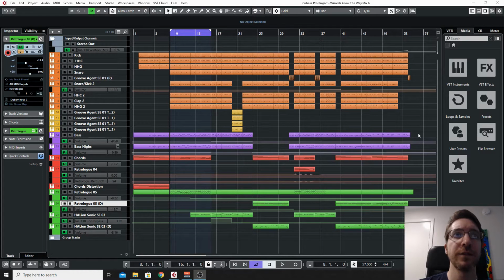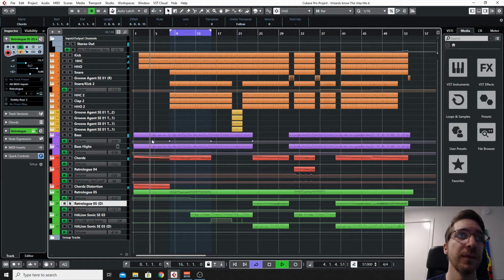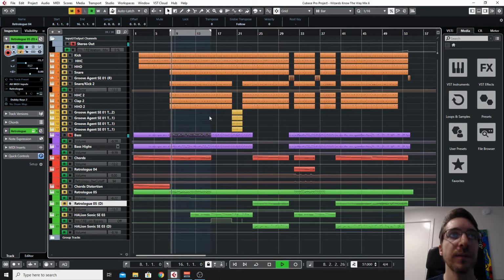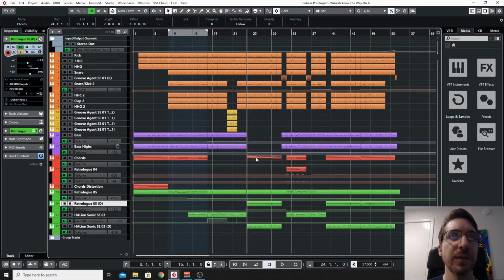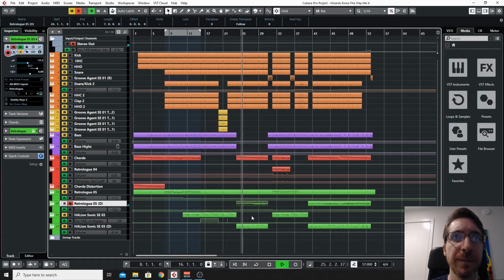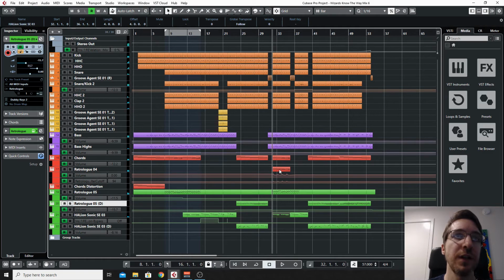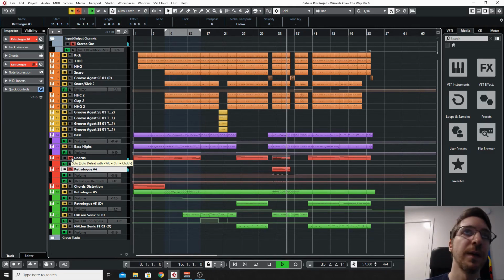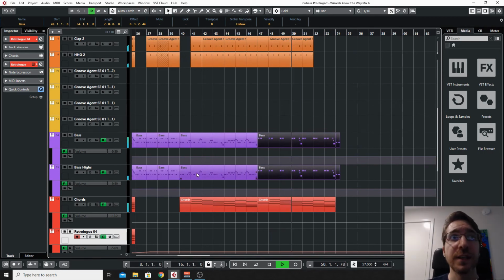How arrangement works in Song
Dissecting a song of mine, Wizards Know The Way, from my Secret EP, to understand how we can create songs through arrangement. A display of some of the techniques I use to develop a loop into a fully fledged track.